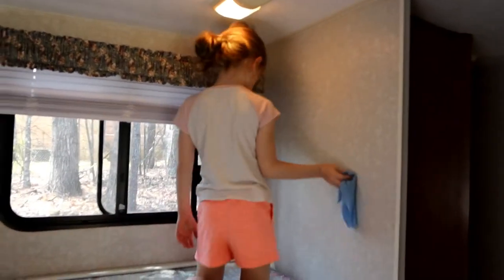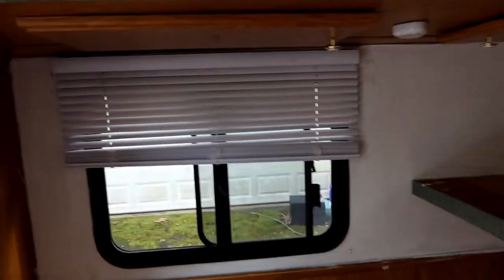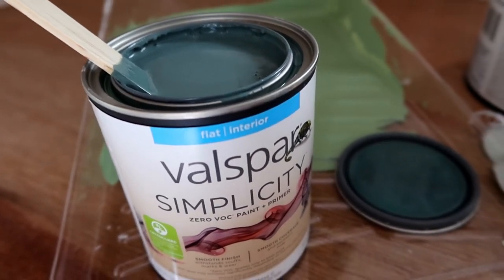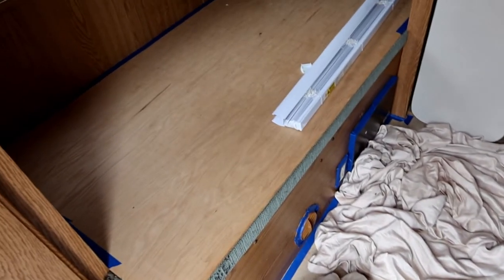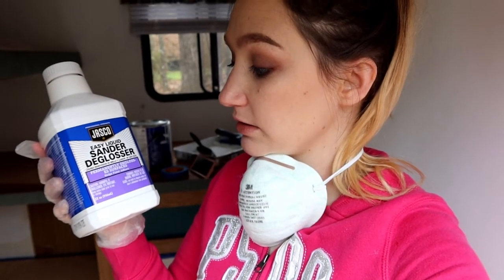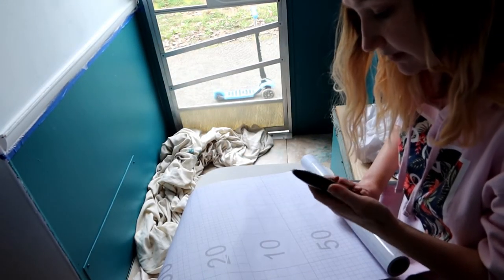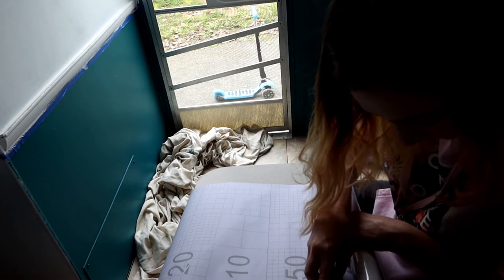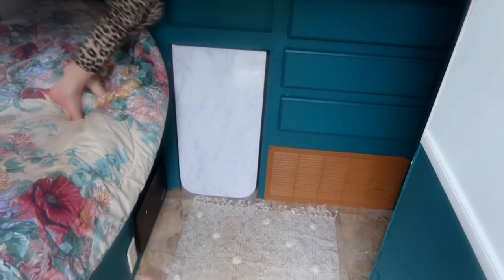CAMPER PAINTING PART 1| BUNKHOUSE REMODEL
In this vlog we start painting our old camper. I am so excited to get started but I am CLEARLY a newbie go easy on me please. I am not a professional painter okay.